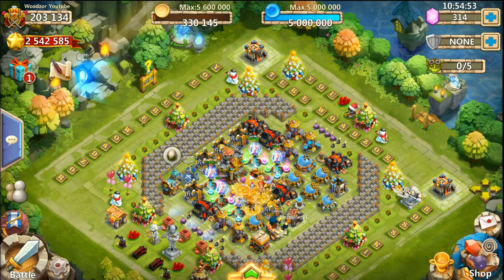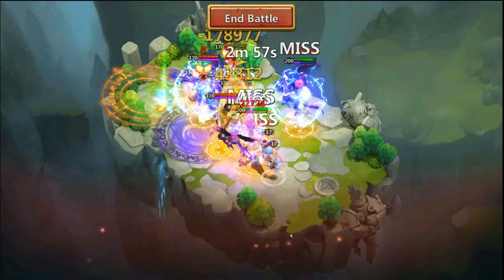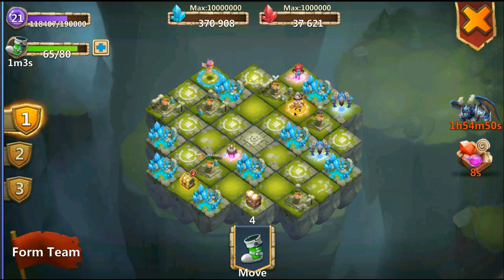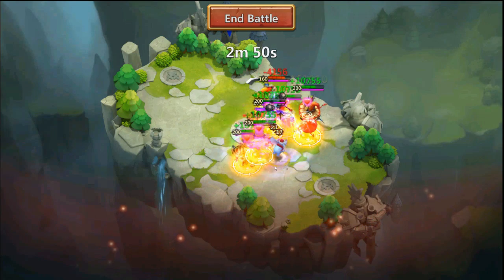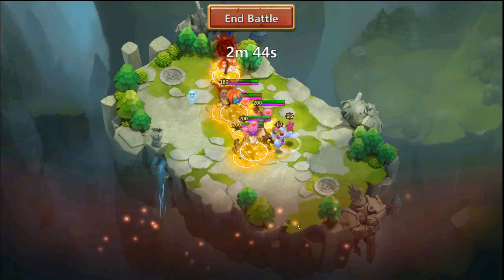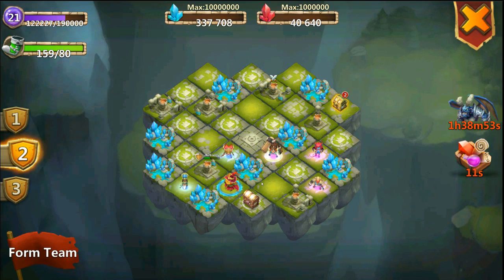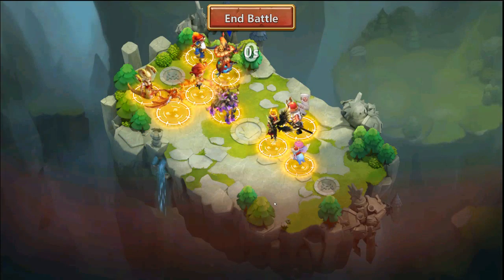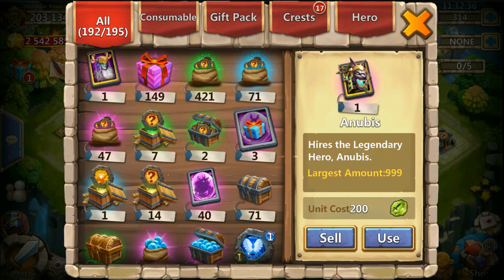Castle Clash NEW MOBS in Lost Realm !! Fight with different setups!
The new patch gave us new mobs in LOST REALM, lets see how good they are!!